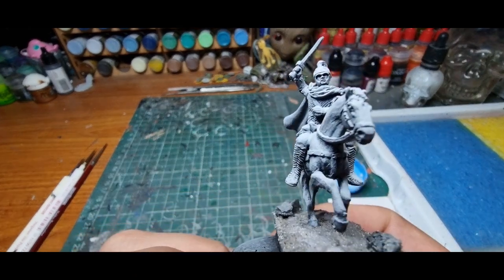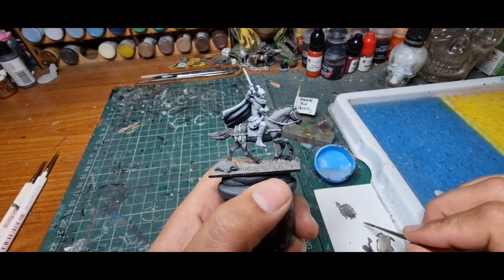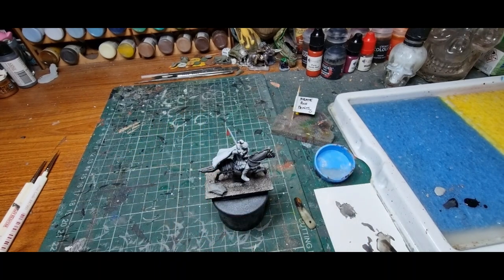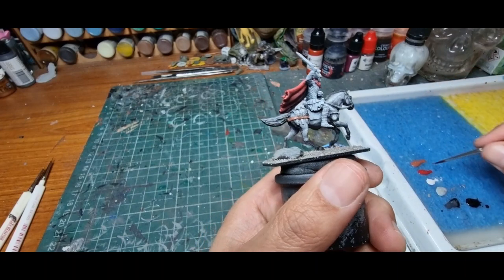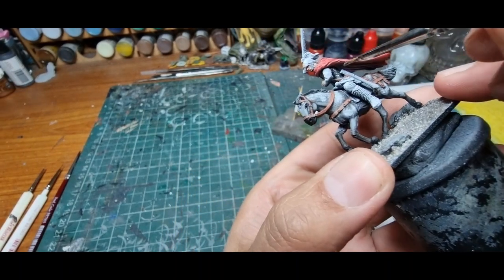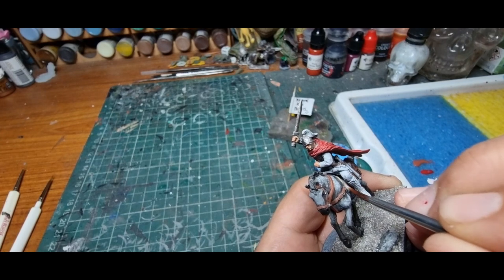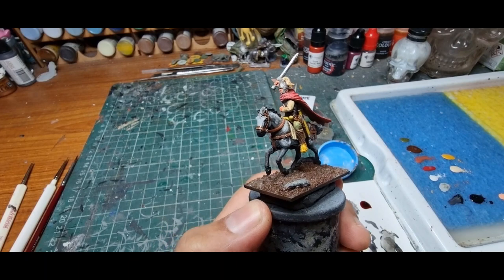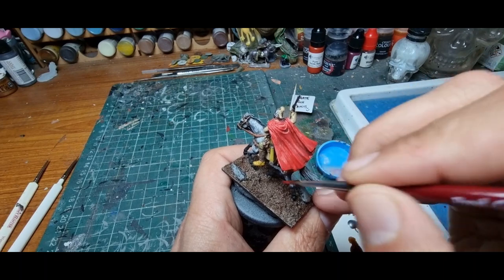painting Arthur pendragon on dapple grey horse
paint along of Gripping Beast  Arthur pendragon,  on dapple grey horse. paints used in stills at end. miniature Gripping Beast code shaa4.
all the army painter paints used supplied from Gripping Beast.